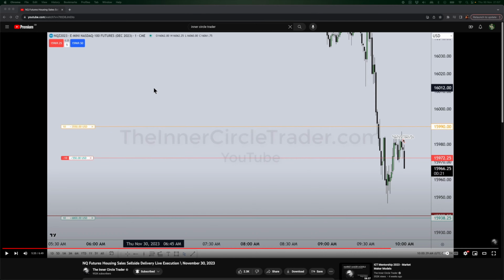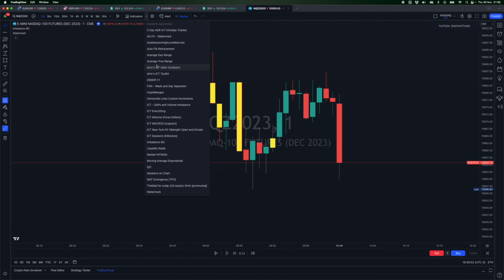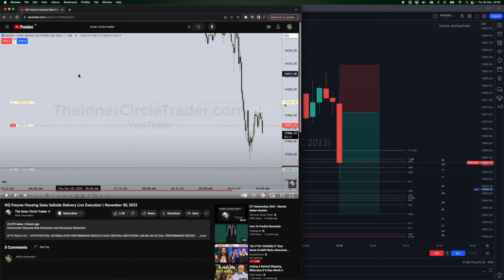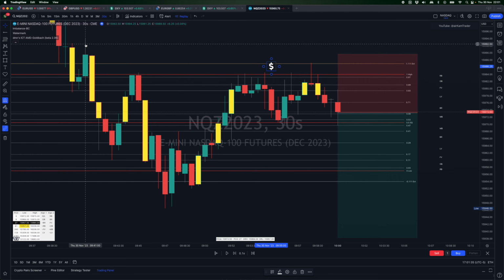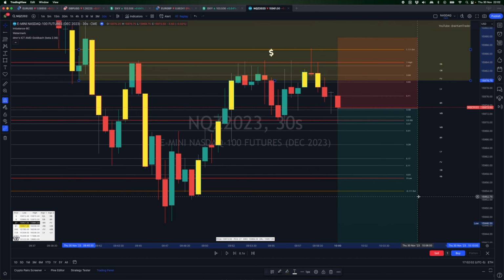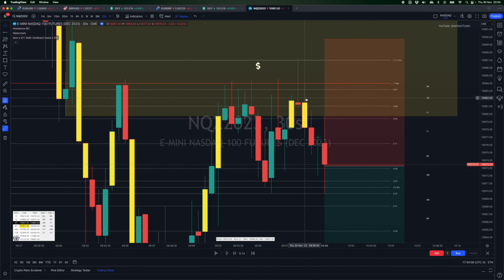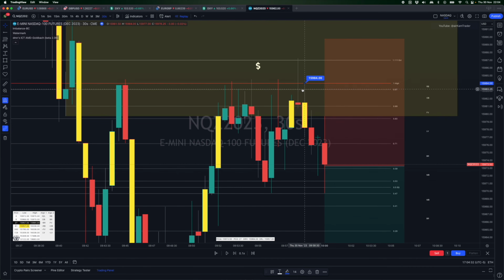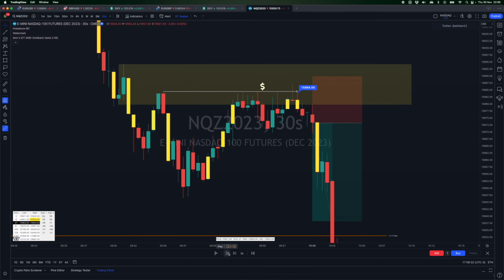ICT's Latest Enigma Trade Explained (He Knows Goldbach)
What made me consistently profitable with my ICT Trading? I combined the Inner Circle Trader's strategies with Goldbach.

In this video I explain how ICT's recent trade was in fact traded using the Goldbach dealing ranges.